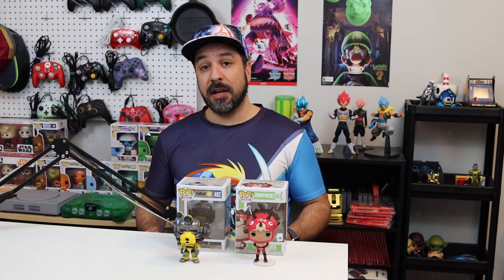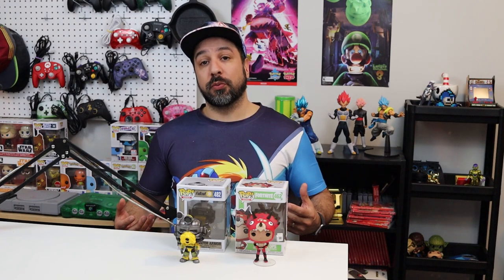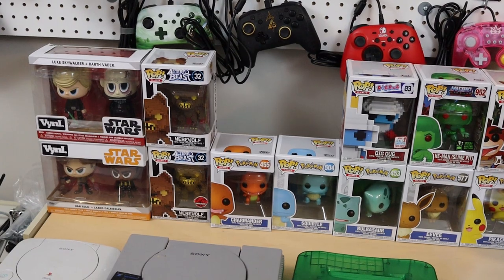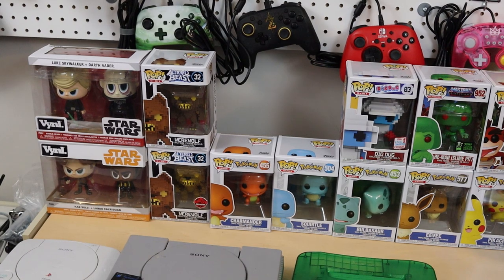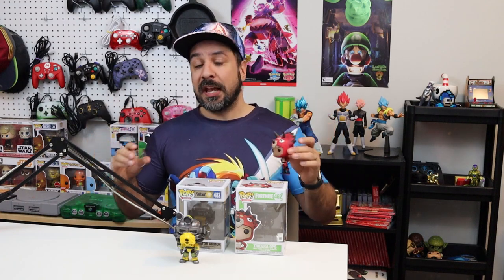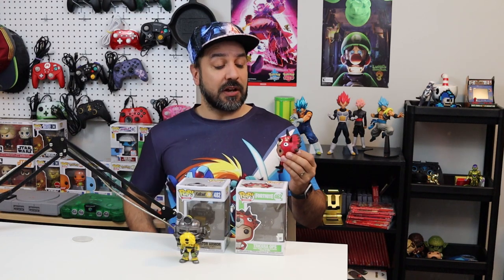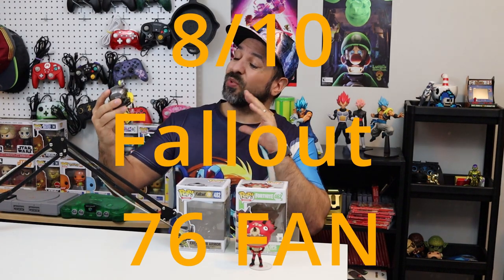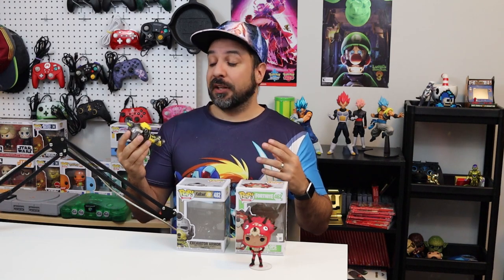STARTING A FUNKO POP COLLECTION IN 2020, is the POP IN A BOX subscription worth it?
As a side project for the channel in 2020 I decided to start a FUNK POP! collection. I am going to focus mainly on the FUNKO POP GAMES category of POPS and also subcribed to the monthly service POP IN A BOX to receive a small POP mystery BOX every month. I will also use this as a POP IN A BOX review as over time we will figure out if the service is worth it or not?

As stated in the video I am NOT SPONSORED in any way by POP IN A BOX but I am leaving a link to the site with my personal referral code.